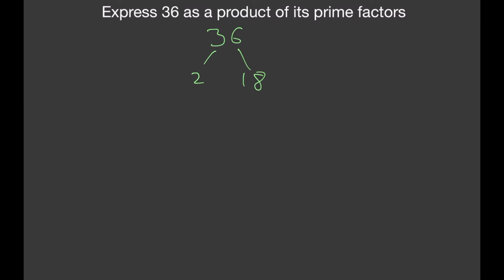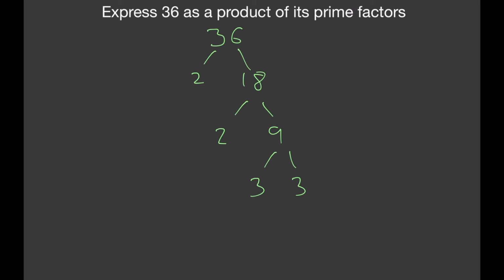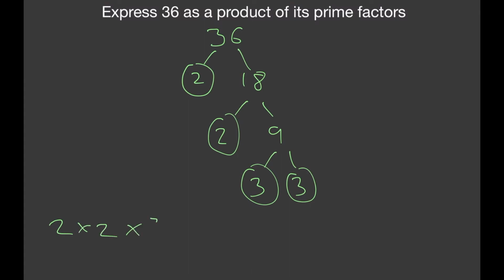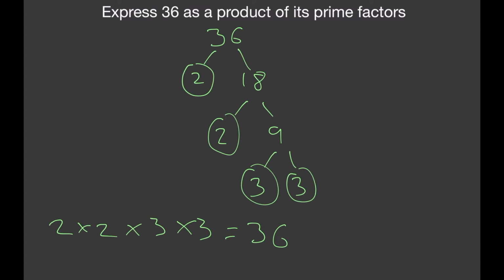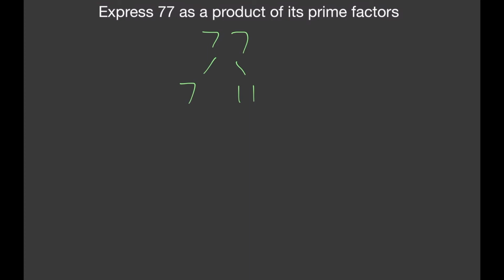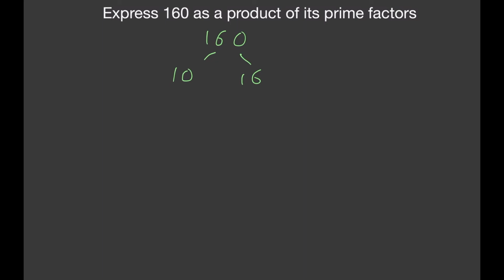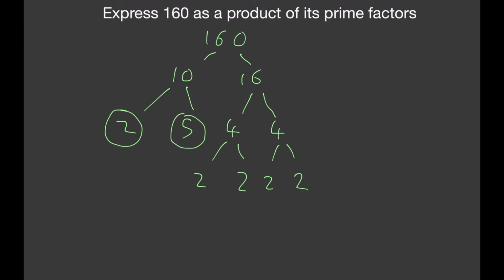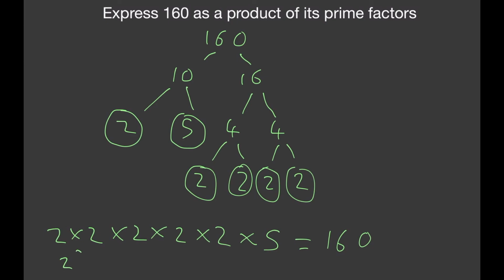Prime Factors Explained | Prime factorisation using the Prime Factor Tree | Simplified Maths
In this video, we will be covering prime factors and how we can work out the products of a prime factor. We will be using the prime factor tree method to show how this is done and we will also be going through some examples. Feel free to pause the video at anytime and try some of these questions out for your self!

in order to In order to fully understand prime factors, you will need to understand prime numbers.

TimeStamps:
0:00 What is a Factor?
0:25 What is a Prime Number?
0:58 What is a Product?
1:14 Factor Tree Example 1
2:55 Factor Tree Example 2
3:46 Factor Tree Example 3
5:49 Outro